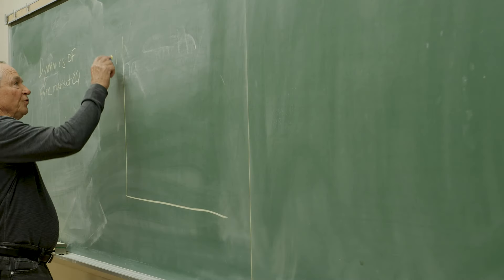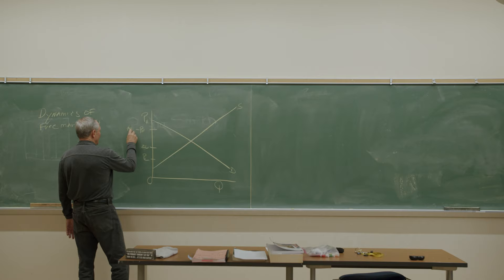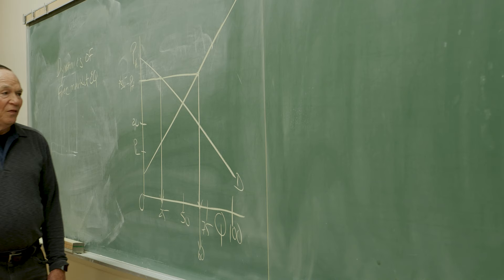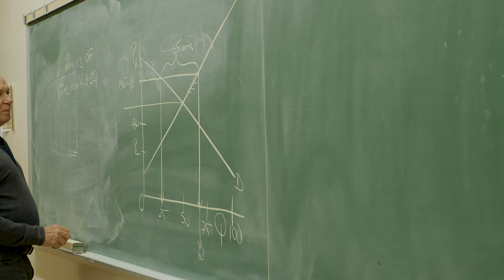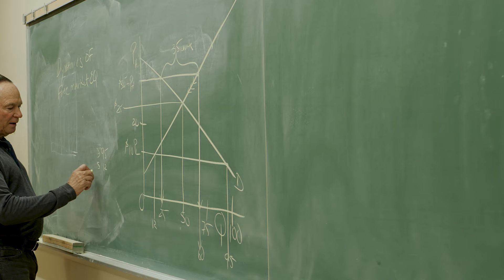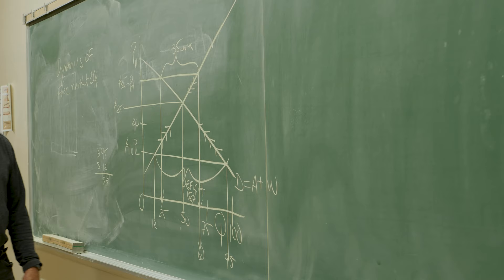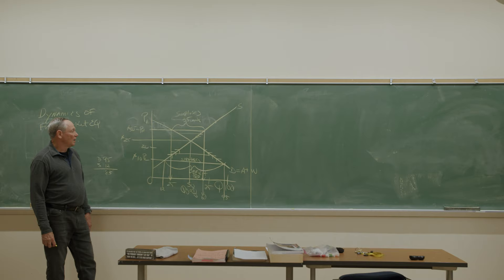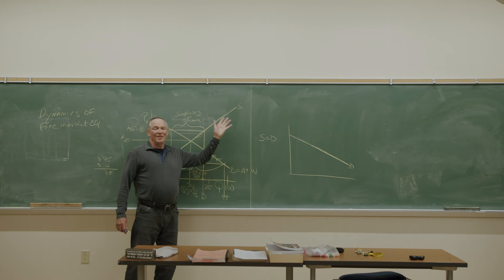Dynamics of Free Market Equilibrium by Ken Williams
Lecture on Dynamics of Free Market Equilibrium by Ken Williams